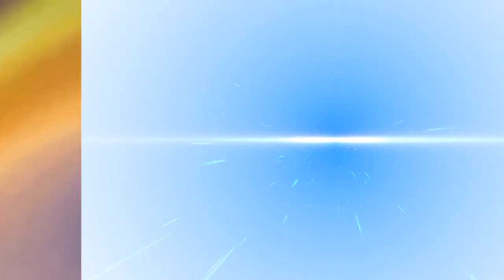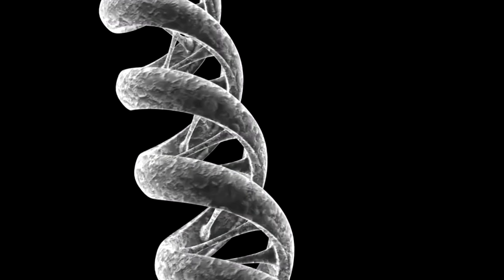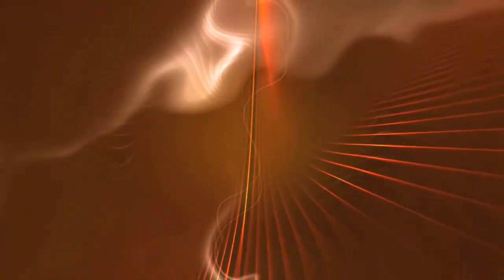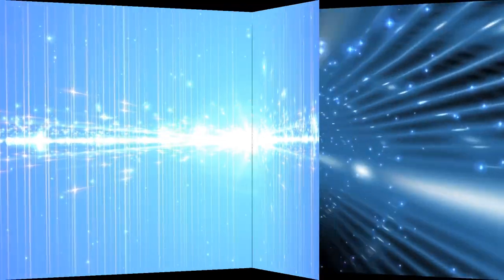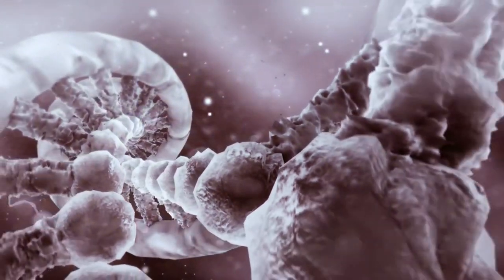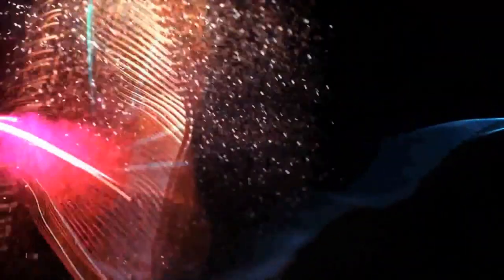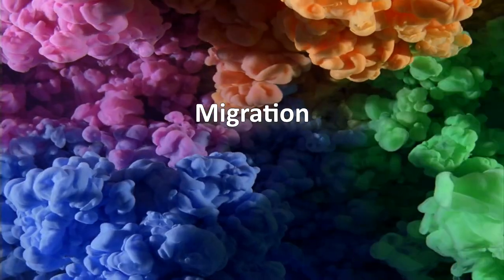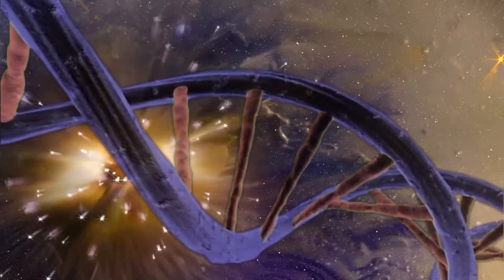Genetics Crash Course | A Complete Guide to Genetics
IntroBooks is an online learning platform. It brings to you insightful and educational information in the form of articles, ebooks, audiobooks and videos. We invest a lot of time and effort in creating well-researched videos to provide a wealth of information for anyone who yearns for knowledge.

Not only can you stay updated on topics like History and geography, but you can also increase your knowledge about concepts and methodologies used in Physics, Chemistry or Mathematics.

you can find many educational resources.

Genetic gone through a breakthrough in the discovery that DNA would be the fundamental structure carrying the genetic information. Among the various work with this molecule, he stood out to Watson, Crick, Wilkins, and Franklin in 1953, which demonstrated the structure of the DNA double helix.